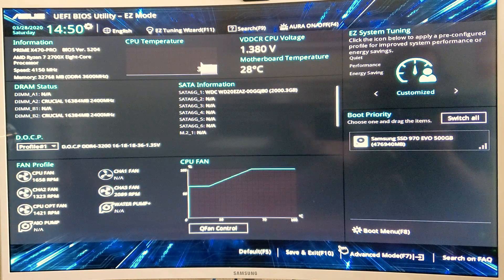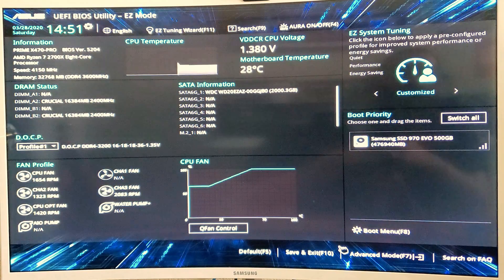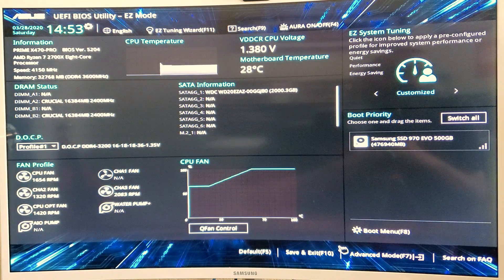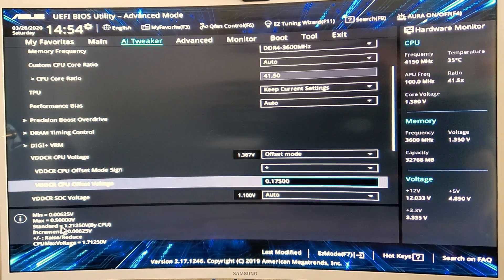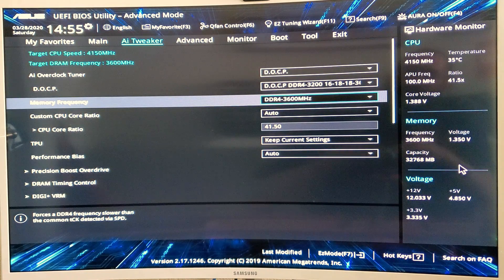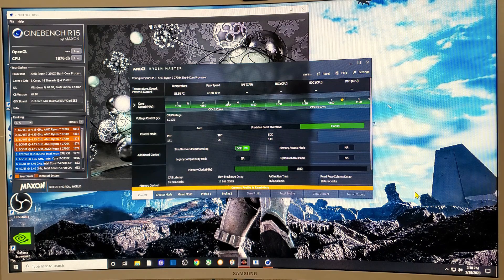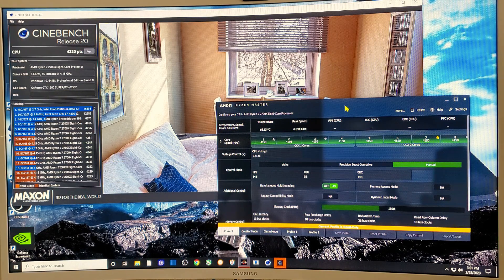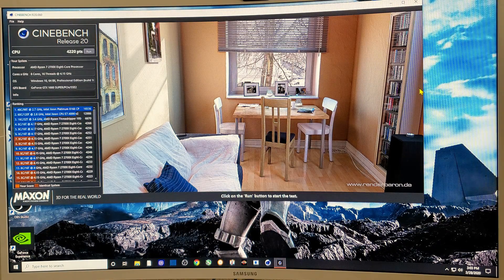Ryzen 2700x Overclocking with a ASUS Prime X-470 PRO motherboard thru BIOS - 4.15 GHz - 1.38 Volt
How I overclocked my Ryzen 2700x using the ASUS Prime X470-PRO motherboard.

I just a novice enthusiast 😜

Is it safe to be at 1.425 Volts through all 8 cores?

Motherboards

Ryzen CPU's

Hard Drives

Fans

RAM